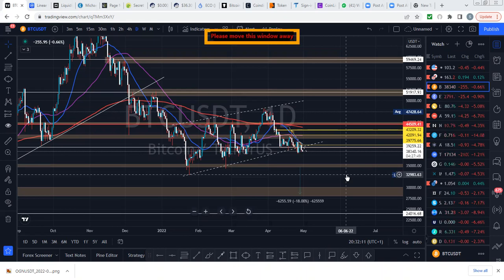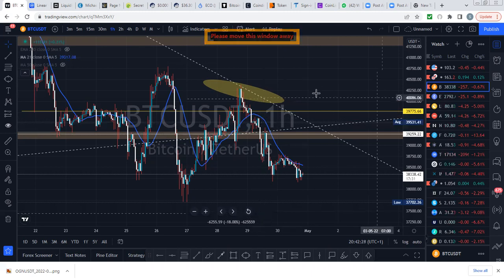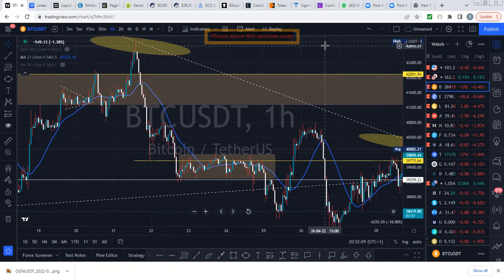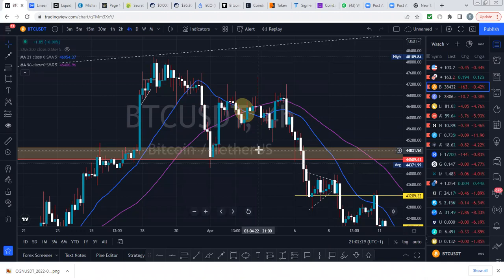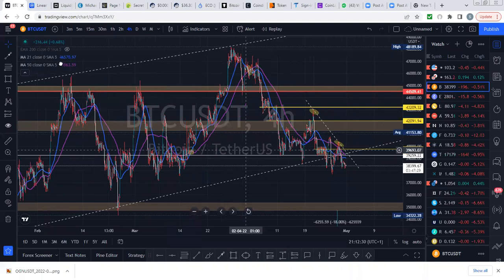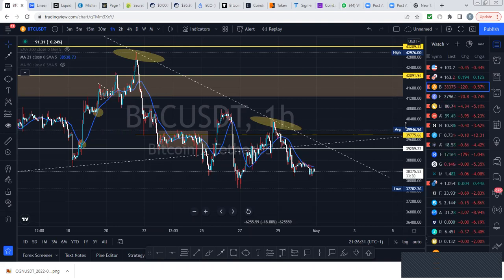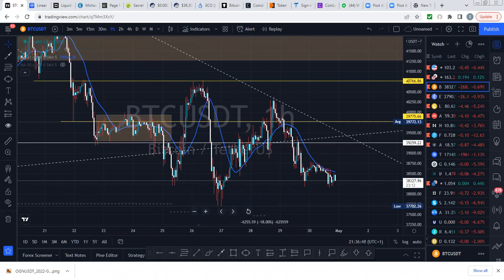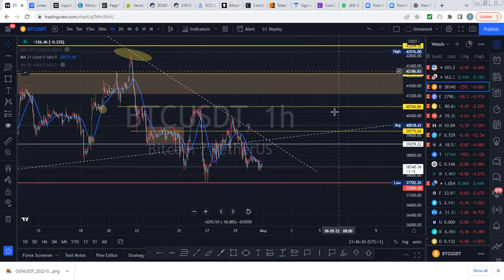Technical Analysis RCA Training 30April2021 Victor Skillz